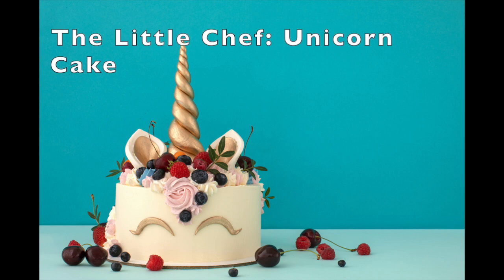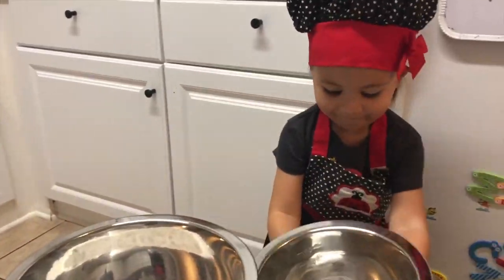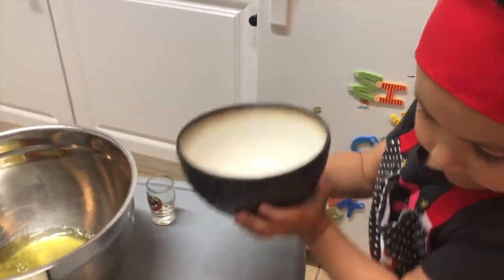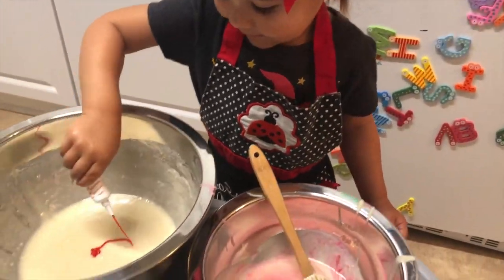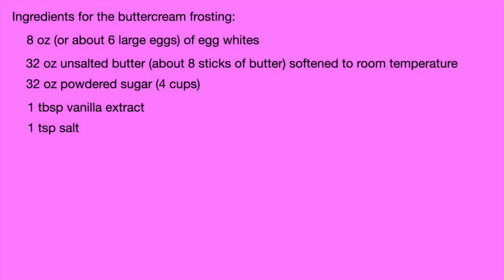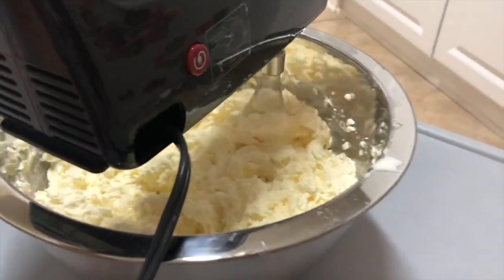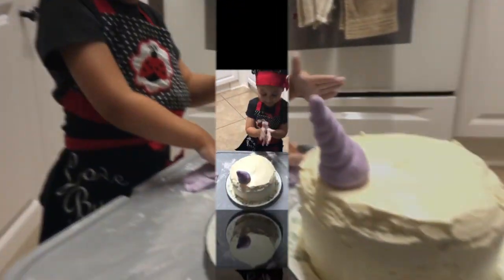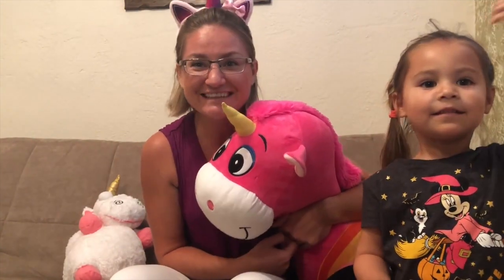The Little Chef: Unicorn Cake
We absolutely love unicorns, come along with us in this fun video as we create our own unicorn cake!